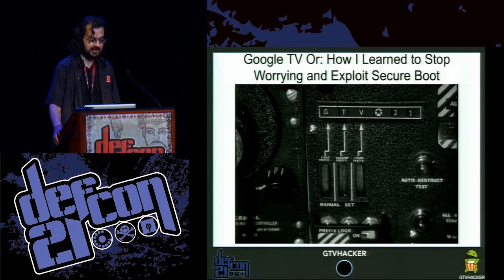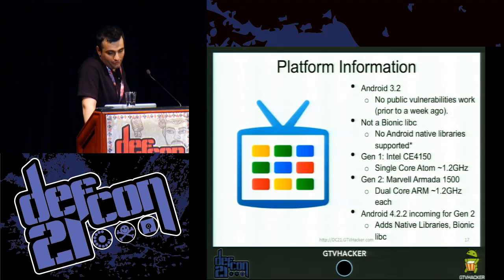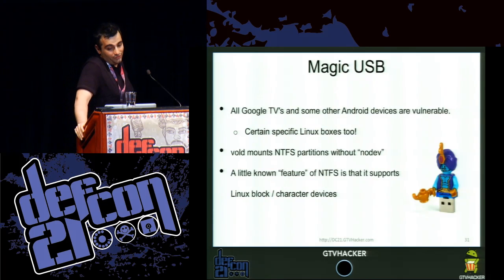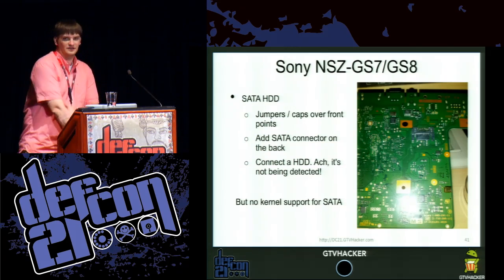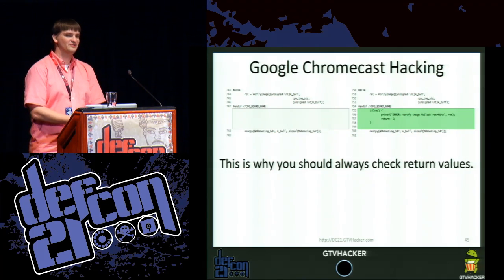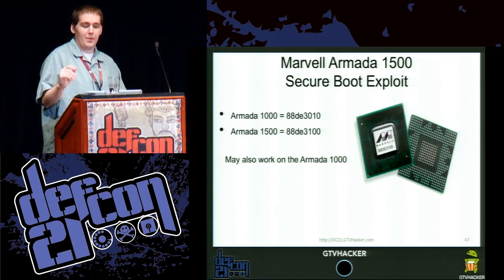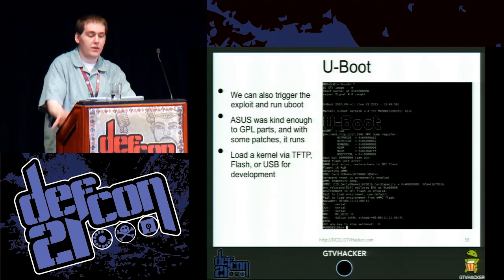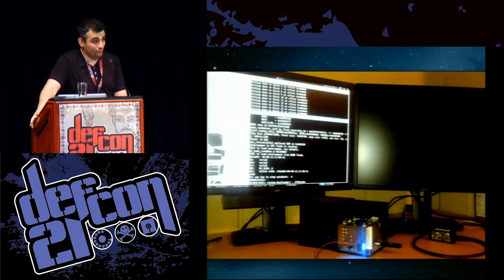DEF CON 21 - Panel - Google TV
Google TV or: How I Learned to Stop Worrying and Exploit Secure Boot
AMIR ETEMADIEH RESEARCH SCIENTIST AT ACCUVANT LABS
CJ HERES IT CONSULTANT
MIKE BAKER CO-FOUNDER OPENWRT
HANS NIELSEN SENIOR SECURITY CONSULTANT AT MATASANO

Google TV is intended to bring the Android operating system out of the mobile environment and into consumers' living rooms. Unfortunately, content providers began to block streaming access to popular content from the Google TV platform which hindered its reach. Furthermore, the first generation of Google TV hardware used an Intel powered x86 chipset that fractured Google TV from that of the traditional ARM based Android ecosystem, preventing most Android applications with native code from functioning properly.

In our previous presentation at DEFCON 20, we discussed exploits found in the first generation of Google TV hardware and software. This presentation will be geared towards the newly released second generation of devices which includes models from a wider variety of OEM's such as Asus, Sony, LG, Vizio, Hisense, and Netgear.

Our demonstration will include newly discovered and undisclosed hardware exploits, software exploits, and manufacturer mistakes as well as discuss in detail how to exploit the new Secure Boot environment on the Marvell chipset.

In order to bypass Secure Boot on the Google TV we will release two separate exploits which will allow users to run an unsigned bootloader on Google TV devices. One of which affects specific configurations of the Linux kernel that can also be used for priviledge escalation against a multitude of other embedded devices.

Finally, after our talk make sure to stop by the Q&A room and ask us a question. We have a limited number of USB TTL adapters to give away for free to aid the community in bootloader and kernel development.

Amir Etemadieh (@Zenofex) founded the GTVHacker group and has been working on the GTVHacker project from its initial start in November 2010. Amir is on the research and development team at Accuvant LABS and prior to his employment conducted independent research in consumer devices including the Logitech Revue, Ooma Telo, Samsung Galaxy S2, Boxee Box as well as services such as the 4G Clear Network.

CJ Heres (@cj_000) is an IT consultant by day who enjoys breaking devices ranging from washing machines to Blu-Ray players. His philosophy is to use a simple approach for complex problems. CJ's recent work includes independent research on Hospira and Alaris IV infusion pumps, as well as consumer electronics such as the Roku, Google TV, Boxee Box, and Vizio Smart TV's.

Mike Baker (@gtvhacker) (aka [mbm]) is a firmware developer, better known as the Co-Founder behind OpenWrt. He hacks stuff.

Hans Nielsen (@n0nst1ck) is a security wizard at Matasano Security. When he isn't busy protecting your in-house and external applications from evil, he enjoys hacking apart consumer electronics and designing prototype boards. Hans is a tinkerer at heart with an ability to quickly reverse hardware and software through whatever means necessary.